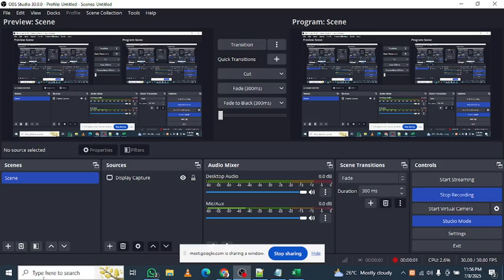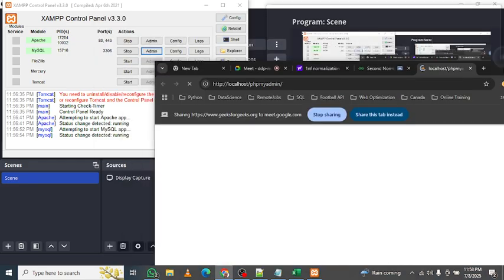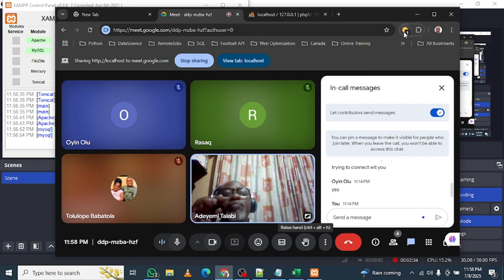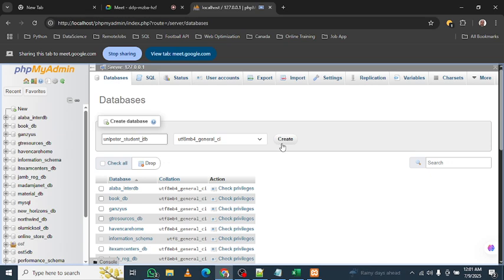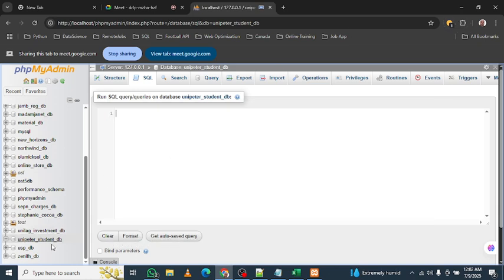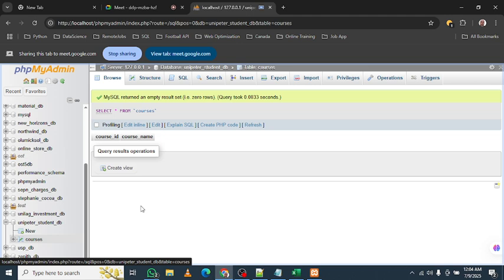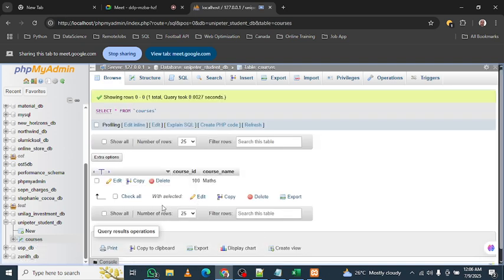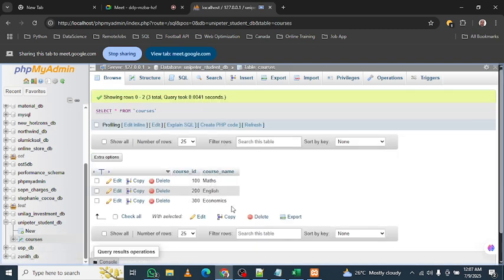Data Analysis Training - RLE Part4_7of8